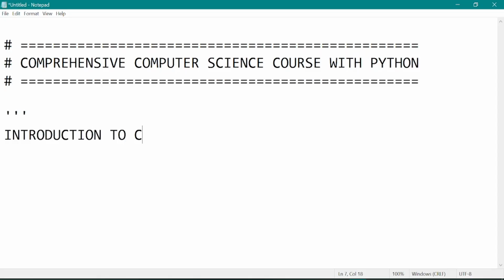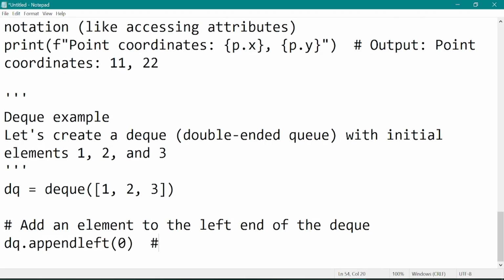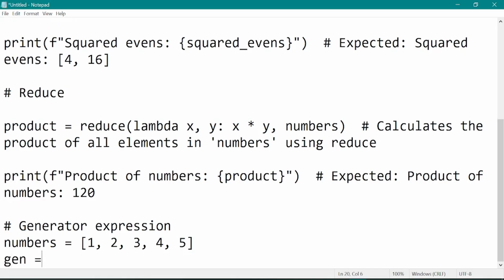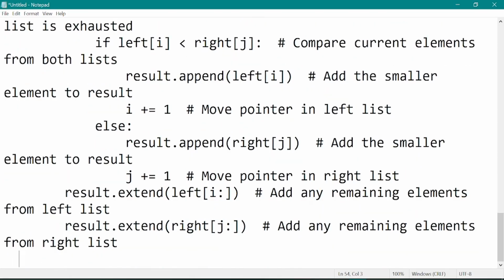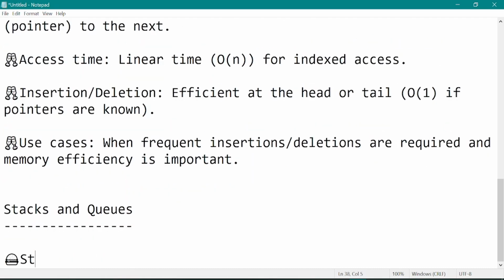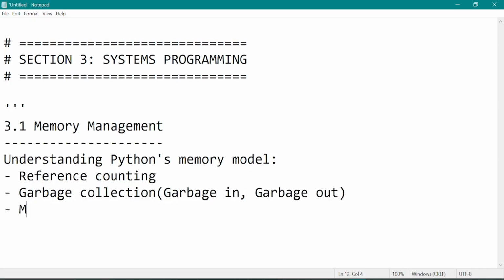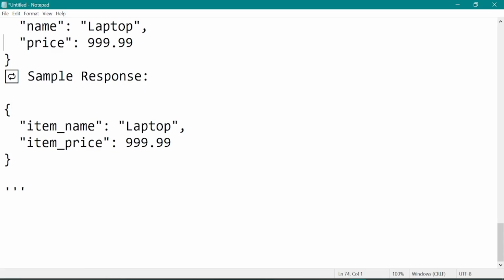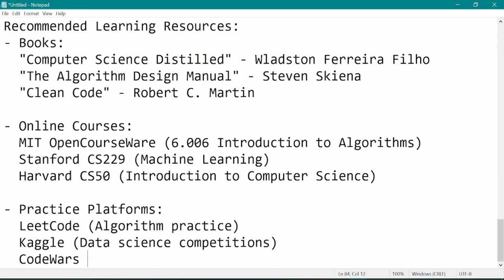Computer Science Crash Course : Intro to Computer Science with Python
Welcome to the Comprehensive Computer Science Course with Python! 🚀

In this video, we dive into the Introduction to Computer Science, where you'll learn:

What computer science is

The basics of computation and information processing

How theoretical and practical applications shape our digital world

This course is perfect for beginners who want to explore programming and computational thinking using Python, one of the most beginner-friendly and powerful programming languages.

💡 Whether you're a student, aspiring developer, or tech enthusiast, this series will give you a solid foundation in computer science concepts.

Recommended Learning Resources:
- Books:
  "Computer Science Distilled" - Wladston Ferreira Filho
  "The Algorithm Design Manual" - Steven Skiena
  "Clean Code" - Robert C. Martin

- Online Courses:
  MIT OpenCourseWare (6.006 Introduction to Algorithms)
  Stanford CS229 (Machine Learning)
  Harvard CS50 (Introduction to Computer Science)

- Practice Platforms:
  LeetCode (Algorithm practice)
  Kaggle (Data science competitions)
  CodeWars (Programming challenges)